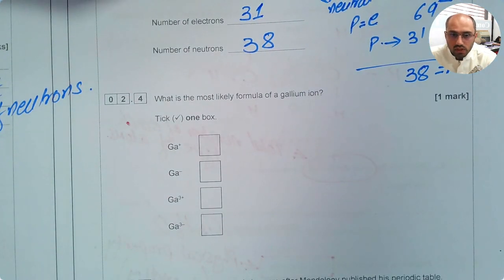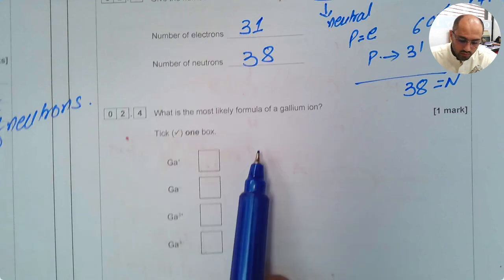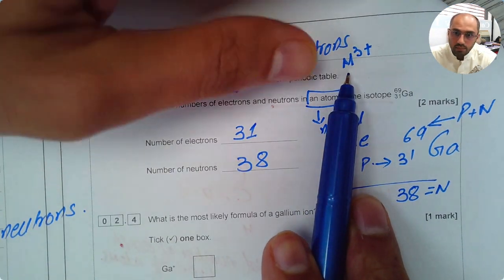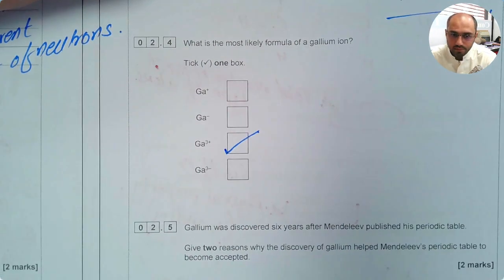AQA GCSE Chemistry 2021 Paper 1 Question 2